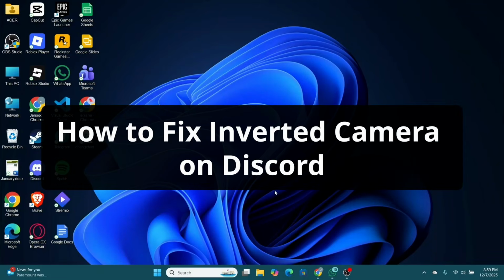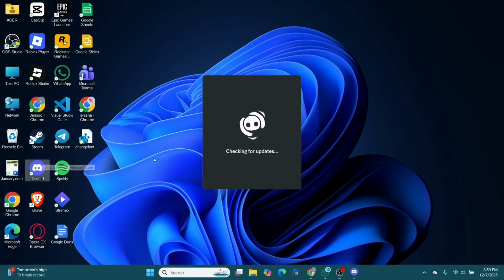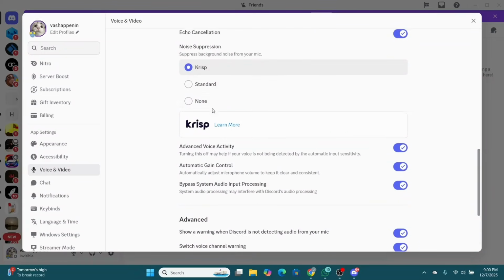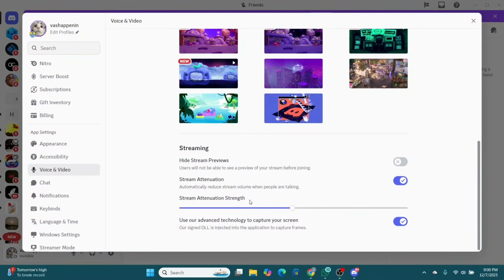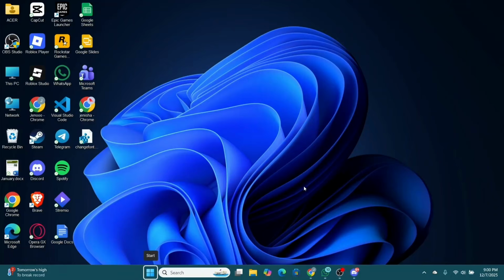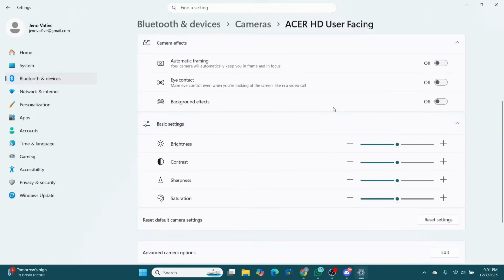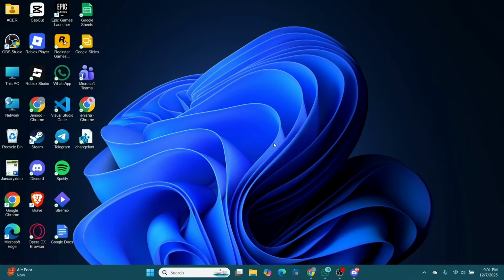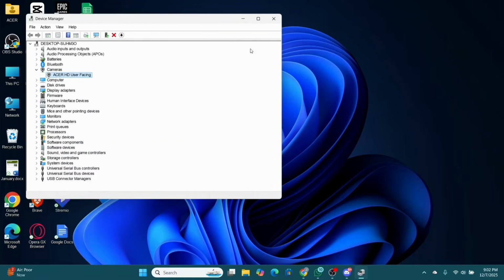How to Fix Inverted Camera Error on Discord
Learn how to easily fix the inverted camera error on Discord in this step-by-step tutorial. Whether you're facing a camera flipping issue during video calls or want to troubleshoot Discord camera errors, this guide will help you get your video feed back to normal!

In this video, you'll discover how to troubleshoot Discord camera errors, adjust your camera settings, and resolve inverted camera issues during video calls. You'll also get tips for smooth online communication and video conferencing on Discord.

Timestamps:
0:00 Introduction
0:40 Checking Camera Settings